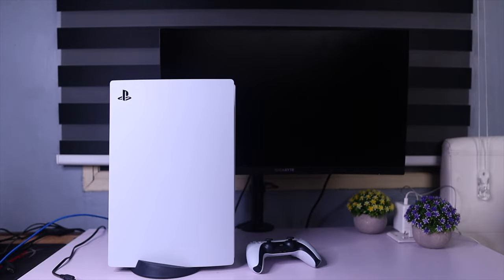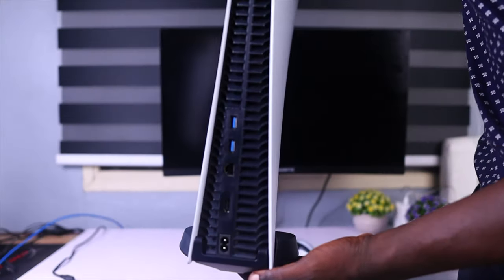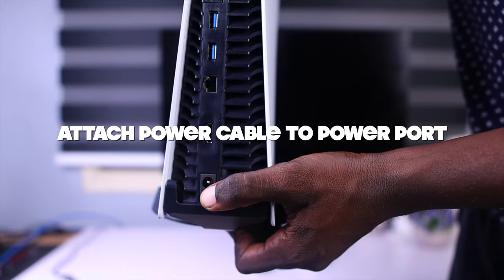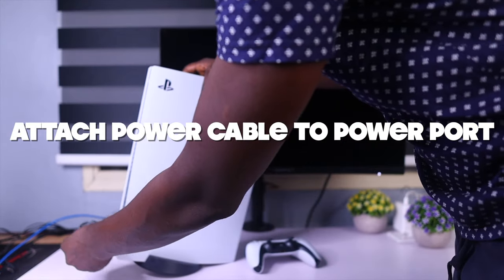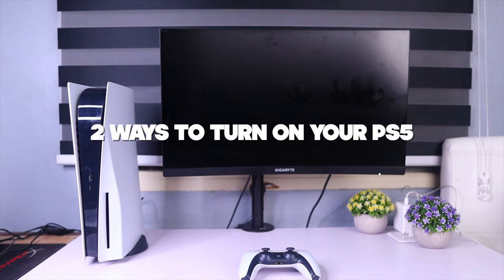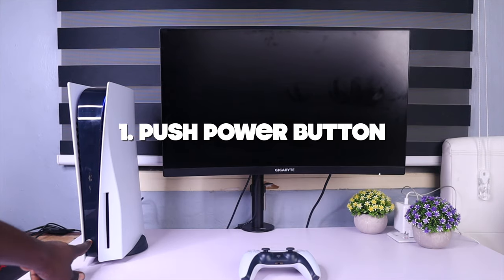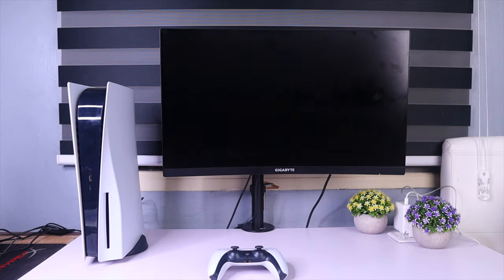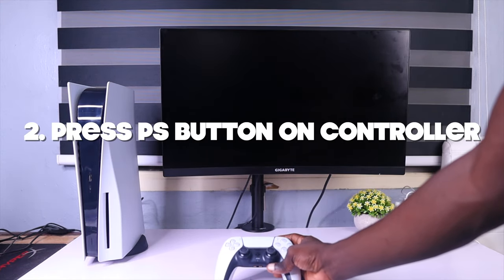How To Turn On Your PS5 (With and Without PS5 Controller)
This is a very short tutorial on how to turn on your PS5 using the PS5 controller and without the dual sense controller.